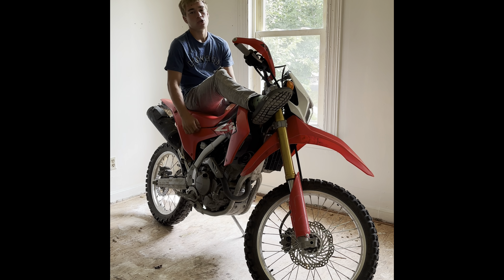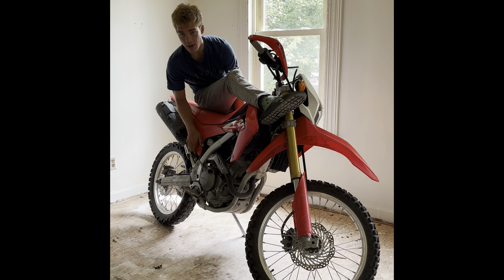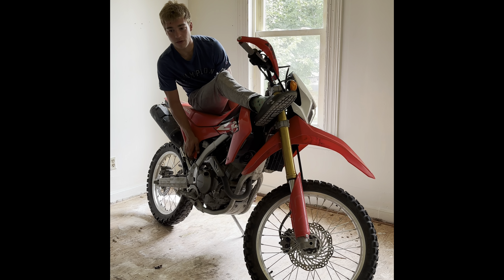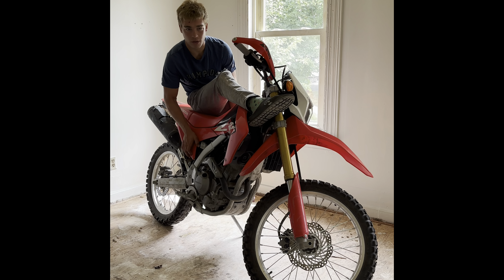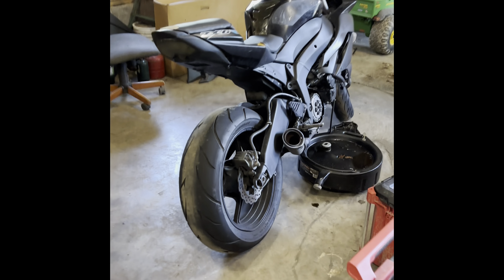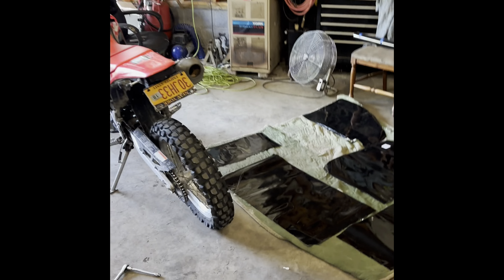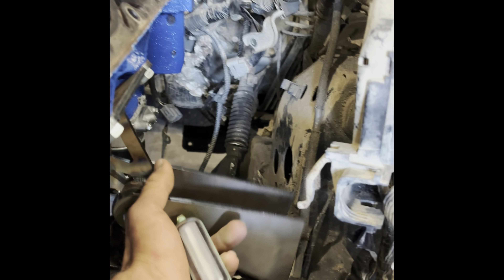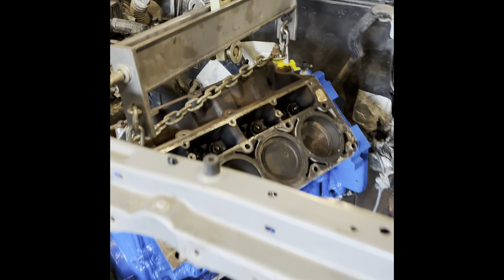Bought and broke a Zx6r in under 1 week!😁